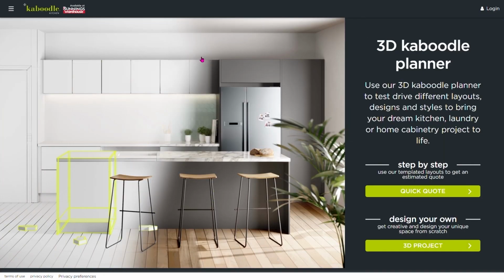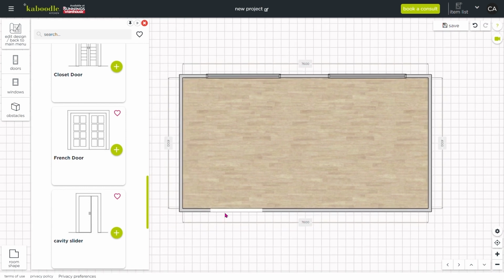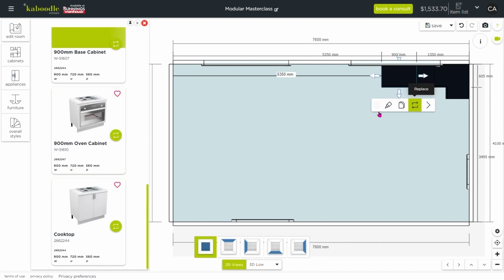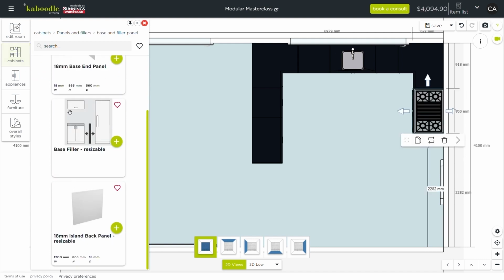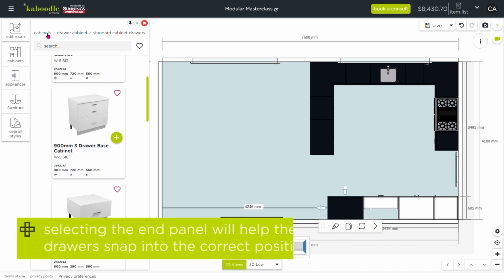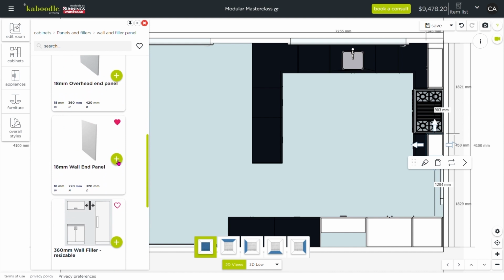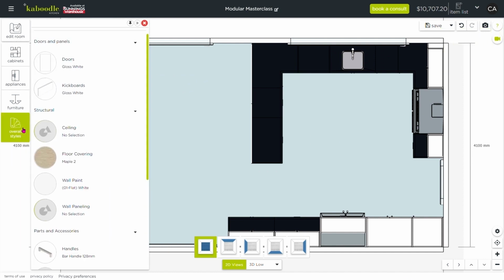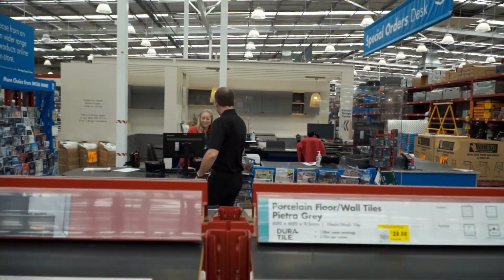3D kaboodle planner masterclass Australia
Up your design game with our 3D kaboodle planner masterclass. In this episode available to watch now, our DIY expert Cam will show you how to design a stylish, modular kitchen and quickly bring your vision to life!

Get your very own copy of this kitchen design in the 3D kaboodle planner. You can modify the layout, change styles and add your own designer flair!